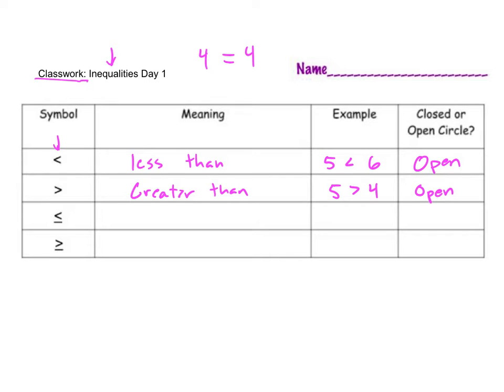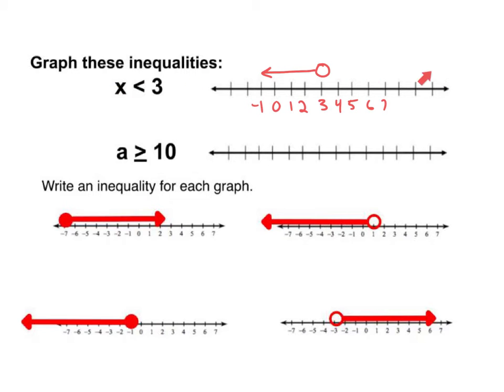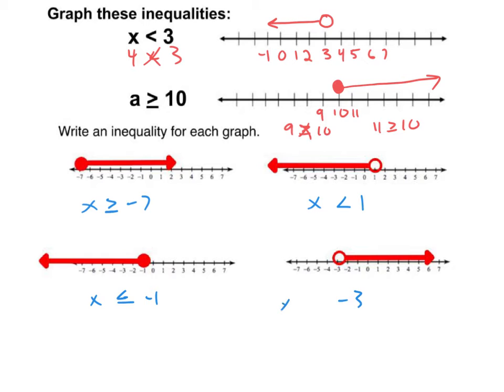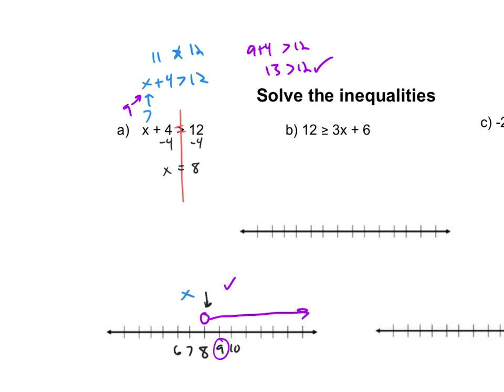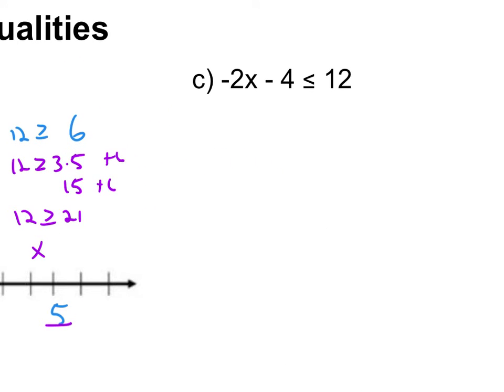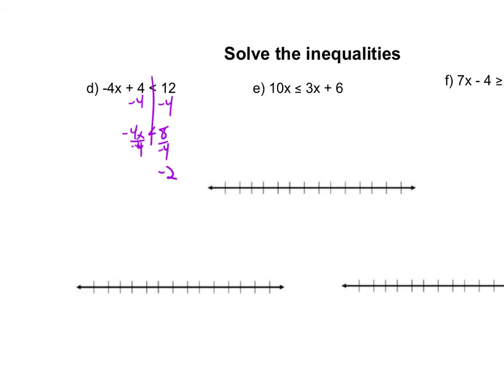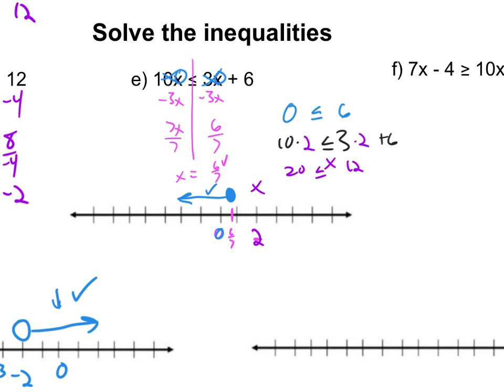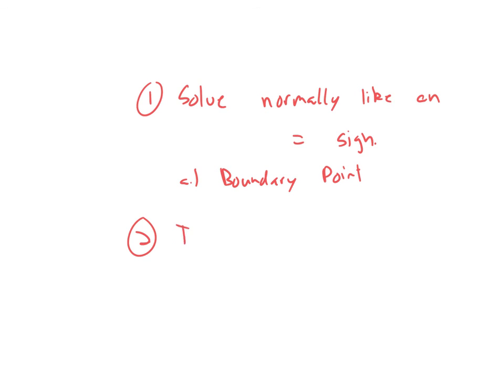CW Inequalities Day 1